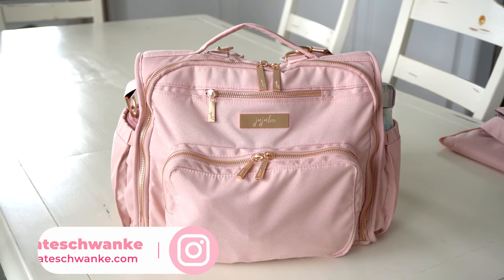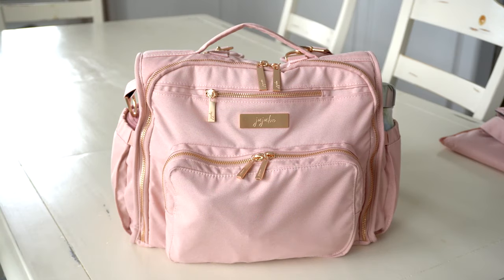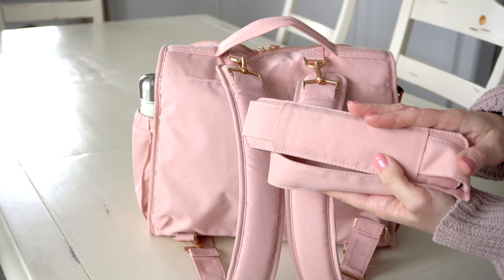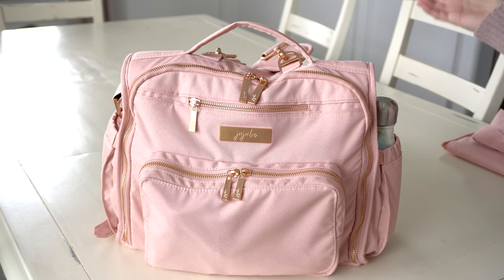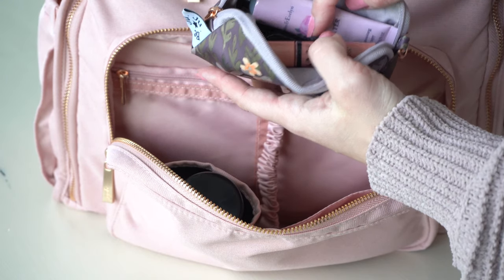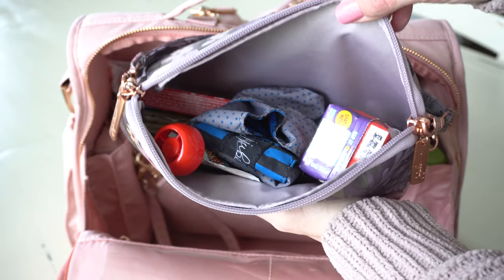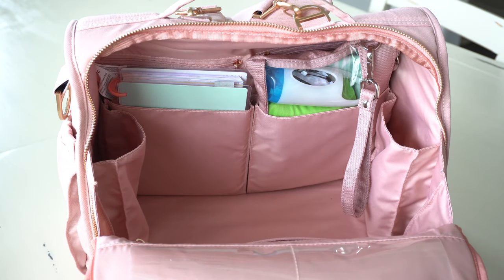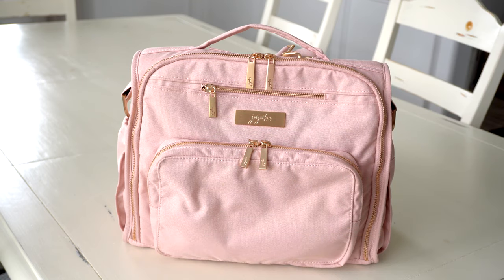Ju-Ju-Be BFF in BLUSH Chromatics | Review & On The Body!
Hi everyone! I am collaborating with Jennifer from Perpetual Mommy! She and I are talking all about the new Blush BFF from the Ju-Ju-Be Chromatics Collection! This color is absolutely beautiful! It pairs perfectly with all of the past and present Rose Gold Collection bags. The new Chromatics Collection is available on Ju-Ju-Be's website, and I would love it if you would shop JuJuBe with me through my Link! Your support means so much!